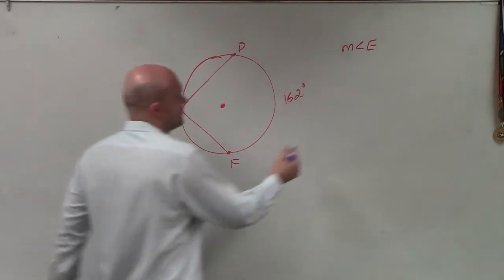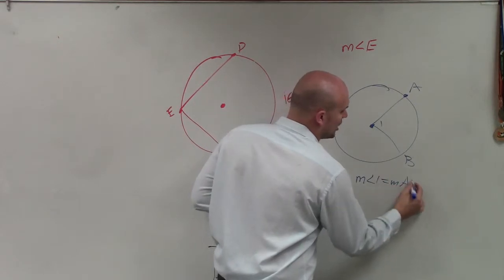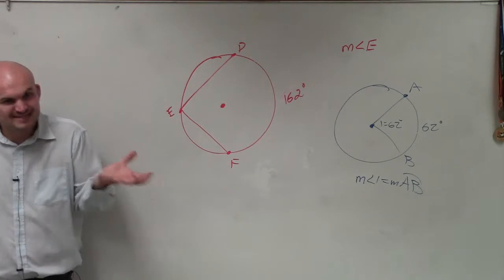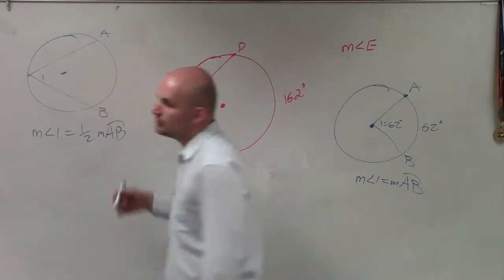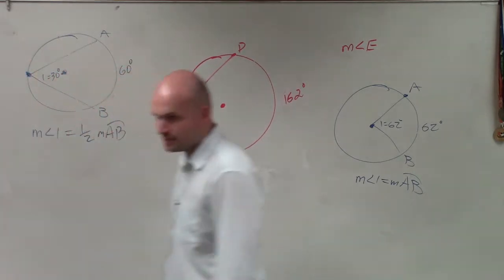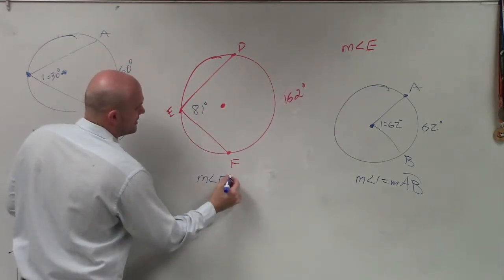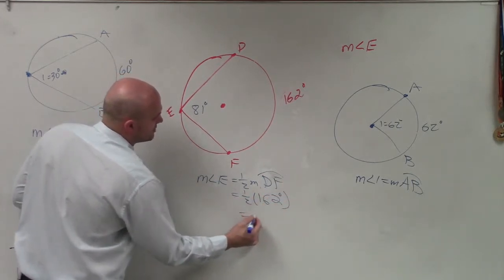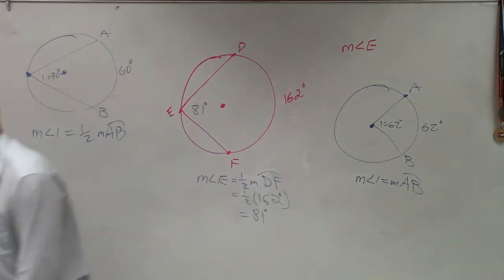How to find the measure of an angle using inscribed angles